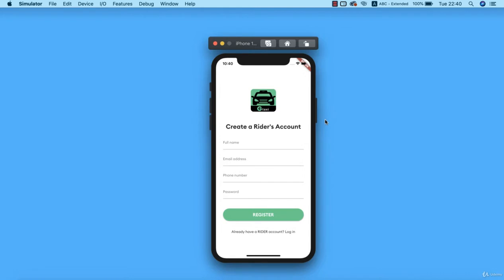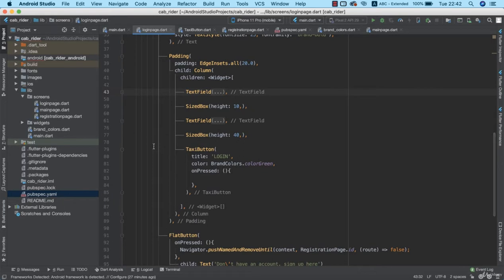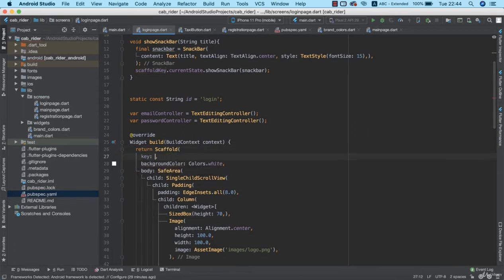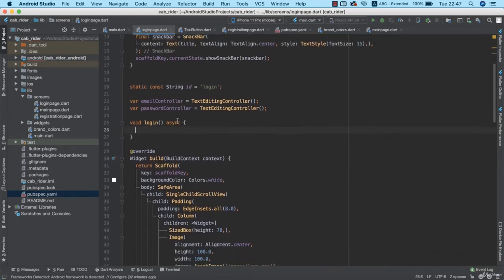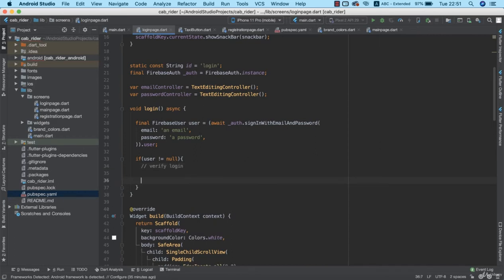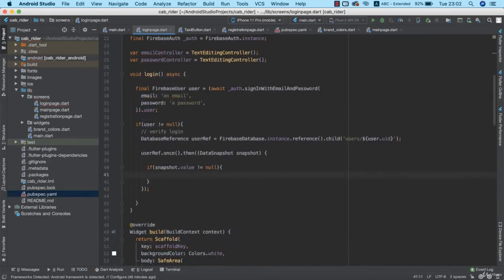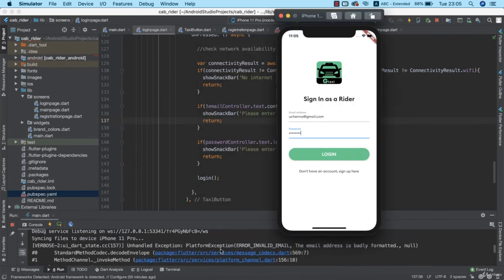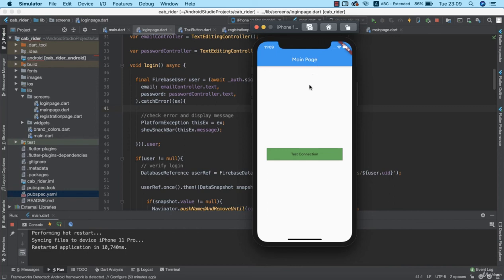9. Login User with Firebase Authentication